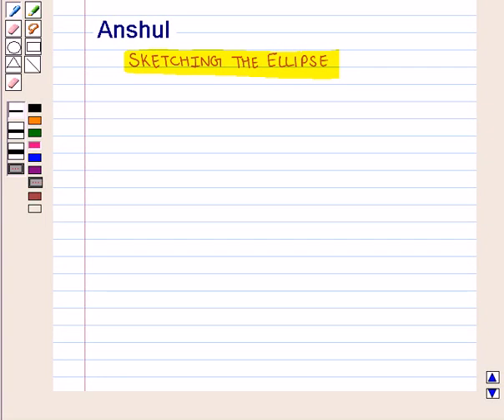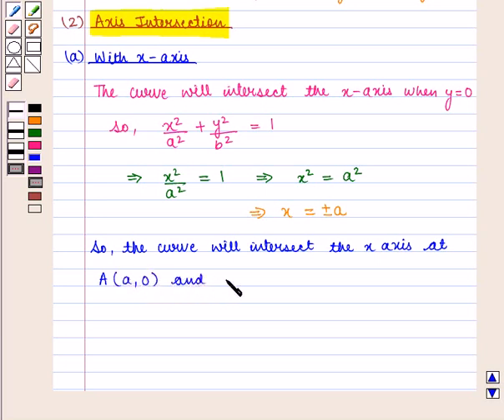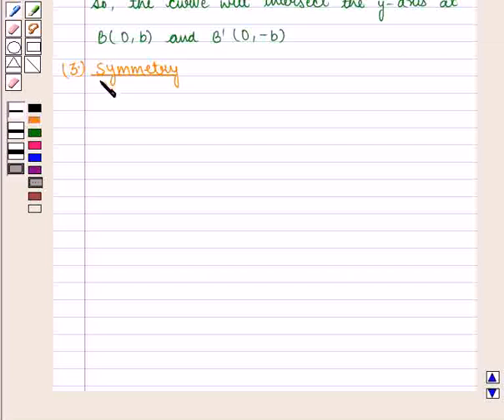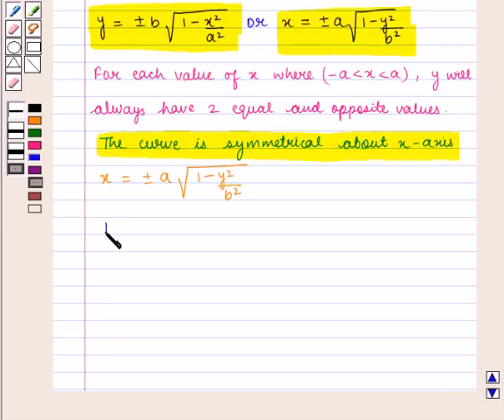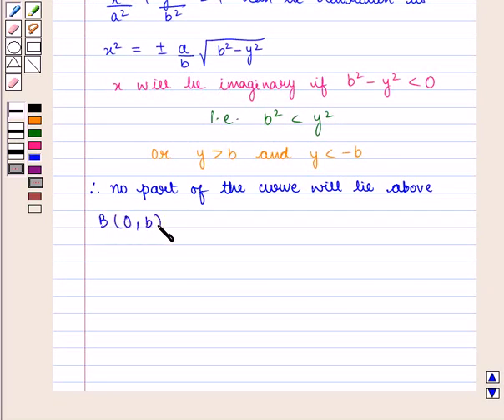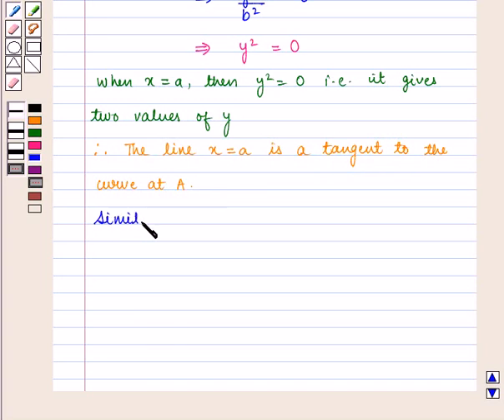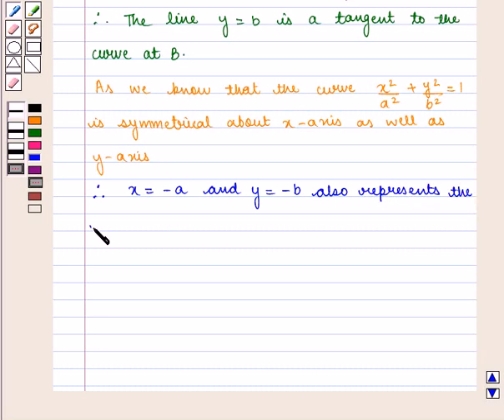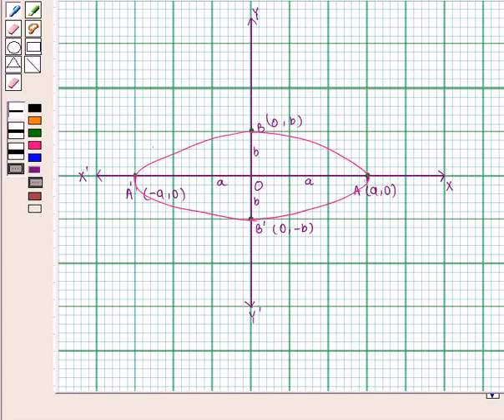Maths XII ICSE 5 KC7